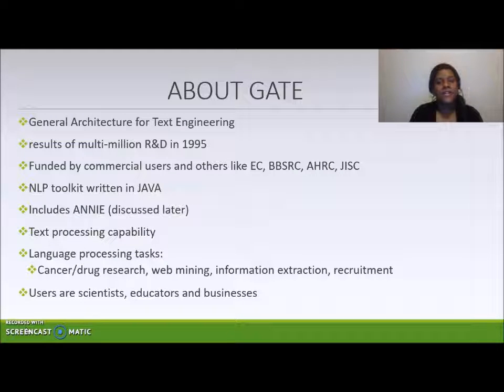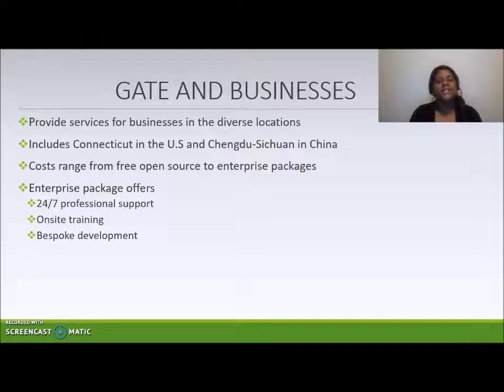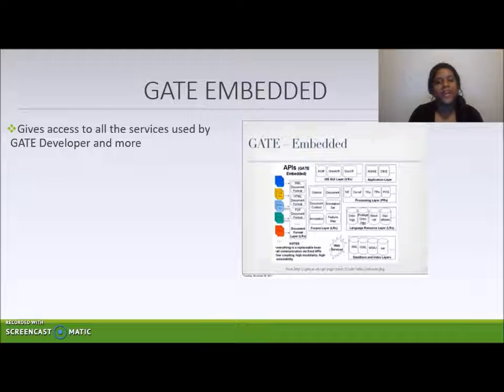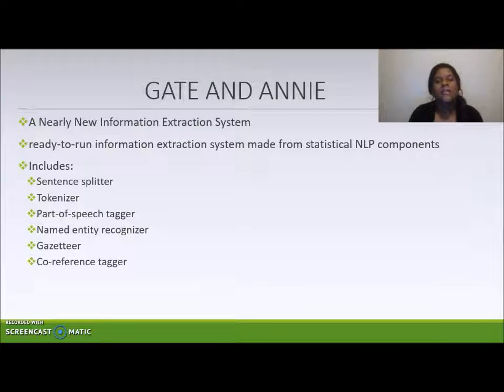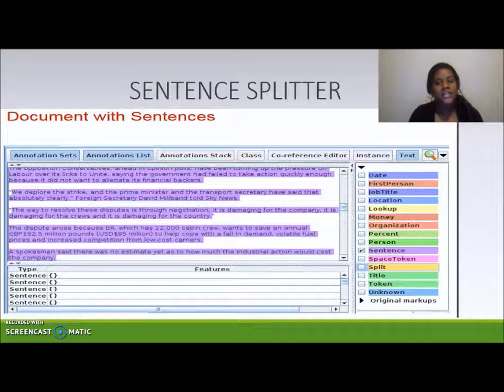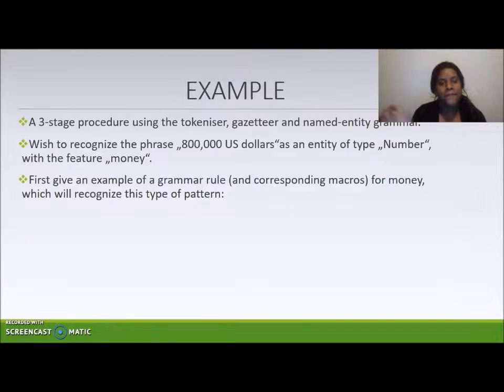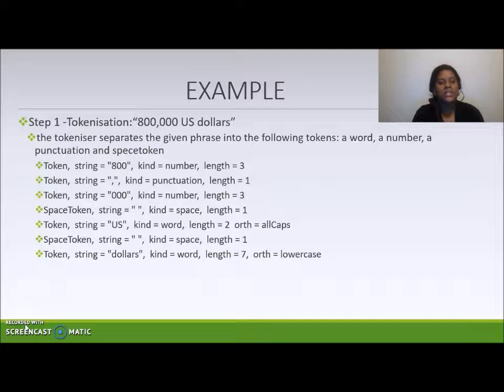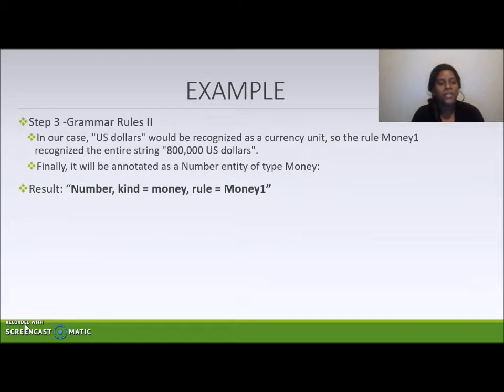Parchment GATE MOVIE